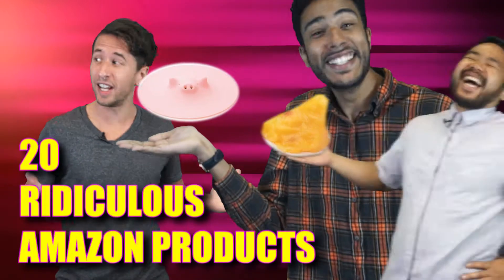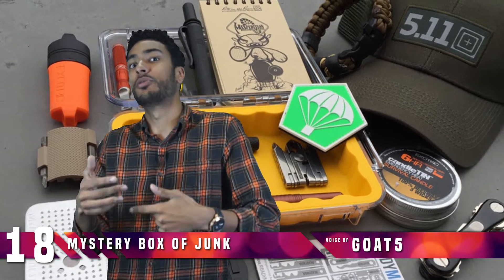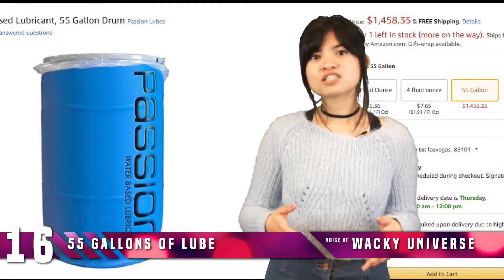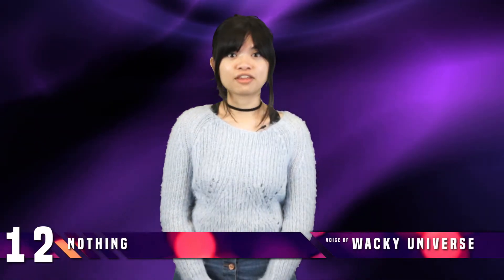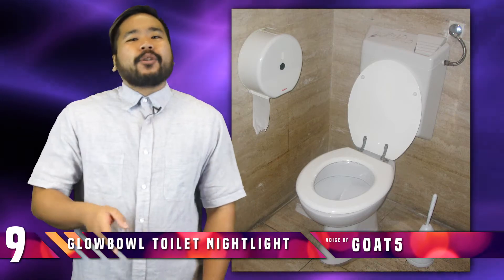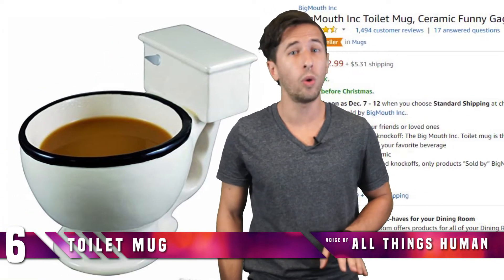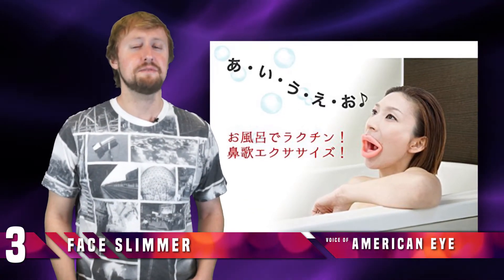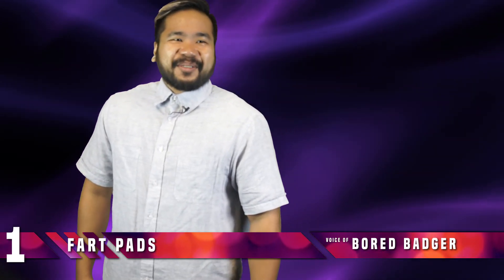20 MOST Ridiculous Amazon Products You Can Actually Buy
10 Putting for the Potty
This product is the perfect product for all the golfers out there who spend a good amount of their time on the potty. The Potty Putter Putting Mat Golf Game comes with two balls and a stick that allows you to play a few quick rounds of golf from the comfort of your porcelain throne. This is the perfect gift for those who just can’t get their hands off their golf club and want to bring the action into the bathroom.

9 GlowBowl Motion Activated Toilet Nightlight
Speaking of toilet accessories, here's one that will turn any toilet bowl into a cool neon music video, just like Hotline Bling. The 10 dollar night light goes right into your toilet bowl and can be set to a cool blue light or the slightly unsettling neon yellow and blood red. It is also motion activated so it turns on as soon as you enter your personal light installation and turns off whenever you leave.

8 Gigantic Foam Bean
Seriously guys, it’s 2017 and having a couch in your living room is so 20th century. Instead, why not splurge on a Comfy Sack. This is an 8 foot memory foam bean bag that can sit right in the middle of any room and replace traditional furniture with a giant, sci-fi comfort orb in a myriad of beige colors. This is also the perfect way to get back at your parents for never buying you that bean bag chair you always wanted in middle school.

7 Yodeling Pickle
If you love useless and slightly annoying novelty junk, the yodeling pickle is perfect for you. It’s a plastic pickle with one, very simple function: to eminate the beautiful sound of the yodel. It can’t be better said than the Amazon description: “a great gift for the person who has everything, except a yodeling pickle”.

6 Toilet Mug
What could be more appetizing than a big ol’ mug of coffee? Well, what about that coffee served to you in a huge toilet. This toilet mug will hold up to 12 ounces of any hot or cold beverage of your choice. I would personally recommend only filling it with coffee, black tea with milk, or apple juice. Just for realism’s sake.

5 A Hairy Bathing Suit
This, cute and sexy hairy chested swimsuit is something we can imagine anyone wanting. While it might not be summer in the Northern Hemisphere, you might still want to get your hands on this swim suit that provides the almost imperceptible illusion that you have a big hairy man chest. Wear this to any occasion: a pool party, the beach, a baby shower, a wedding, perhaps even someone’s high school graduation!

4 Goosh Pants
Have you ever wanted a pair of white paints but just thought “I wish these had huge brown and yellow stains on them?” Well, here’s the perfect product for you: the Goosh Pants. These stretchy pants come pre-stained with vaguely realistic brown and yellow stains down the front and back. Perfect for Halloween if you just want to go as a person with incontinence!

3 Face Slimmer Eric
Surprisingly, this beauty product is actually the cheapest on this list! By sticking this thing in your mouth for just three minutes a day you can exercise your face and supposedly have a slimmer head and even remove any unsightly mouth and cheek wrinkles. The danger of a fly getting into your mouth or being caught looking like Hannibal the Cannibal with lipstick is worth flawless skin and a skinny head.

2 A Runny Nose
Just load this anatomically correct nose up with your favorite shower gel of choice and stick it up in your shower and you have yourself the convenient, yet slightly nauseating, gel dispenser. All you have to do is hold your hand or loofa below the nostril and push on it to get your gel. The gag works best if you have a neon green shower gel.

1 Fart Pads
There is no worse fashion faux pas than an unseemly, and stinky fart. With the Subtle Butt gas neutralizers, you can fart freely and know that it won’t suffocate everyone in your immediate vicinity. The pads are made of antimicrobial, activated charcoal pads that neutralize any odor that passes through them. Their, discreet and thin, so you can get away with farting anywhere! The office, your church meeting, breakfast with your parents, or even a funeral. Just beware, it neutralizes the smell of flatulence but not the sound.